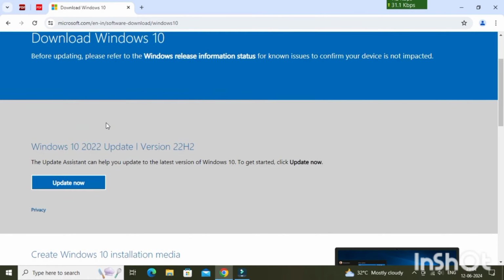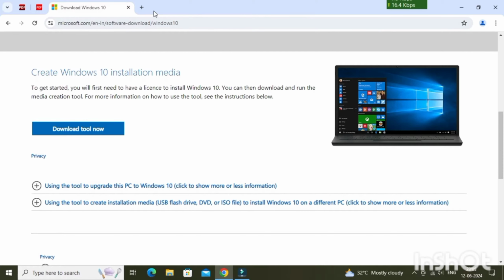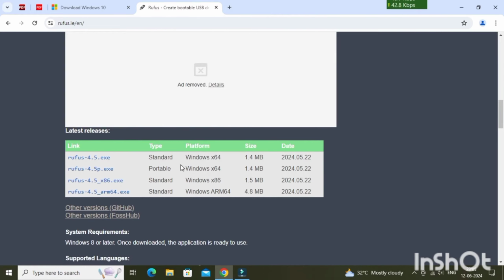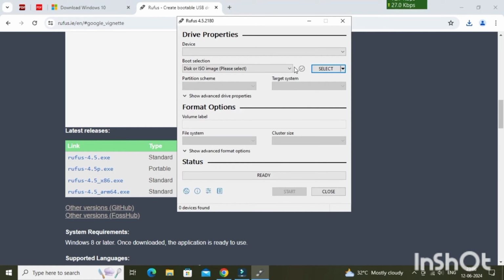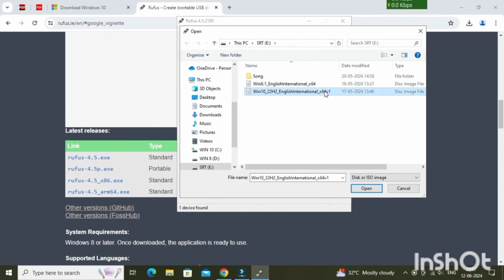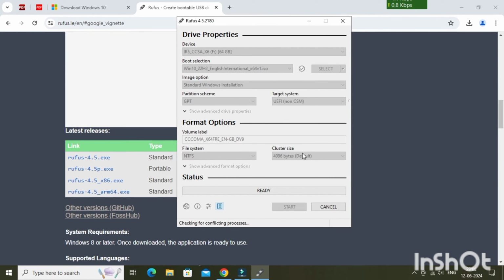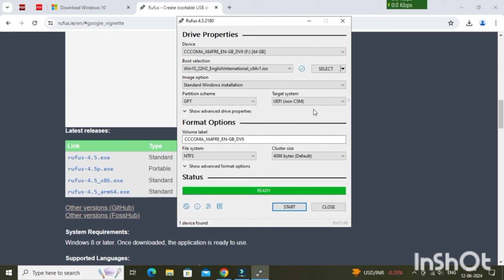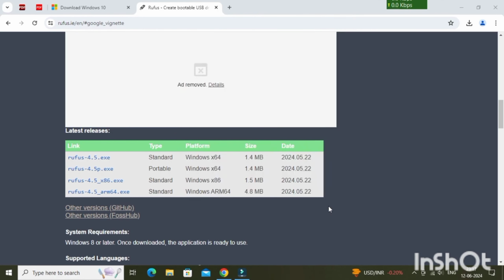How To Create Bootable Windows 10 32bit/64bit USB pendrive in English